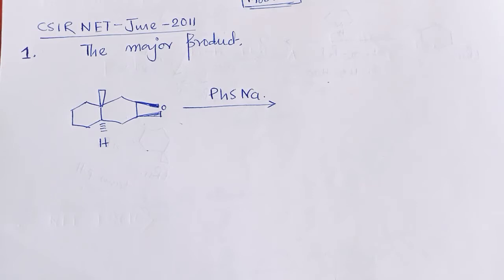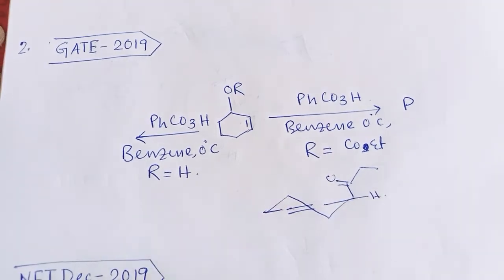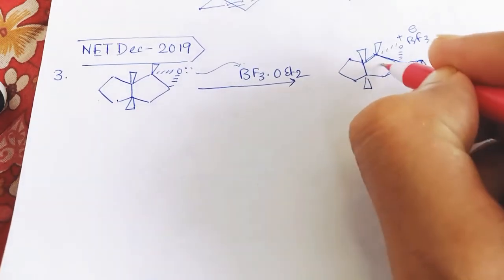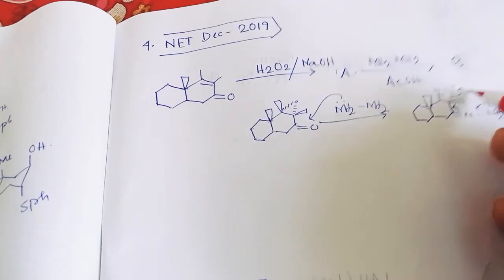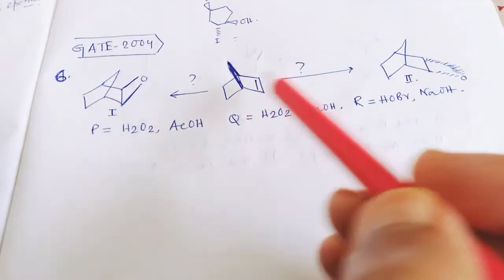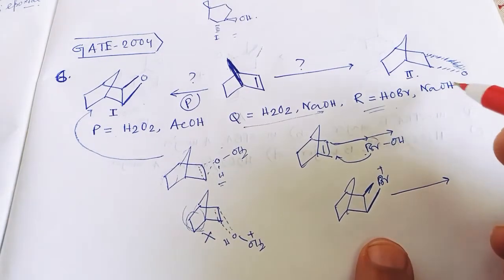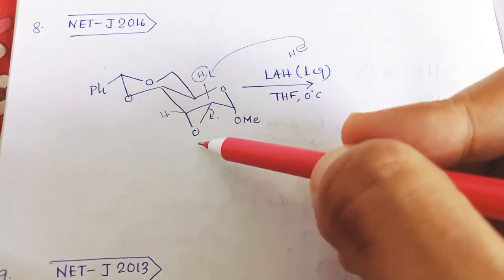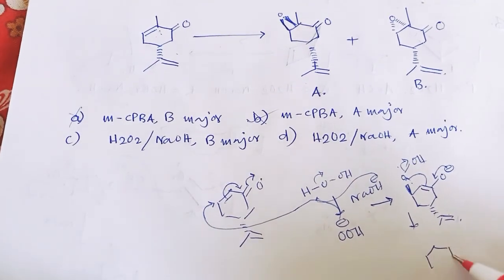CSIR NET Chemistry Previous Year Question | Epoxide Ring Opening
Today I will solve CSIR Net previous year question paper chemistry on epoxide ring opening reaction. This is an important topic for CSIR net chemistry. I will explain CSIR net chemistry previous year solved papers of June 2011, Dec 2019, June 2016 and Gate questions.

Learn how to solve CSIR Net previous year question paper on epoxide ring opening reaction and how nucleophile approaches and how ring breaks. In CSIR net gate very often epoxide ring opening reaction comes in. In CSIR Net Gate chemistry this type of questions are quite simple if you follow the trick.
I have solved CSIR net chemical science question papers of few years regarding epoxide ring opening reaction. In CSIR Net Chemical Science, Organic chemistry is a scoring part indeed.  Epoxide ring opening reactions are also important for Gate.

This is based on chemistry specially organic chemistry. It will help people to understand the basic chemistry and advanced also. I will also share some important topics related to competitive exams like NET, GATE etc. It will also help the aspirants to research related fields.